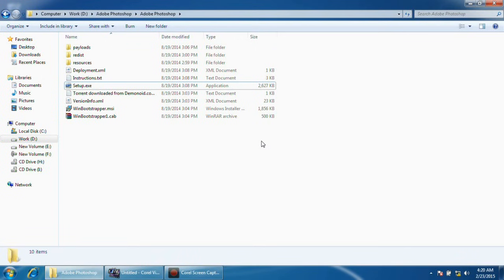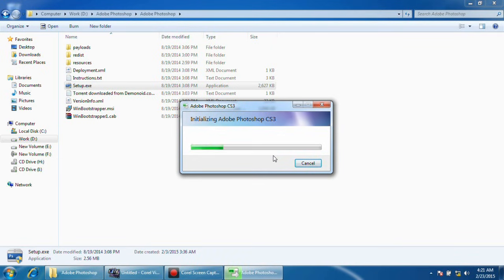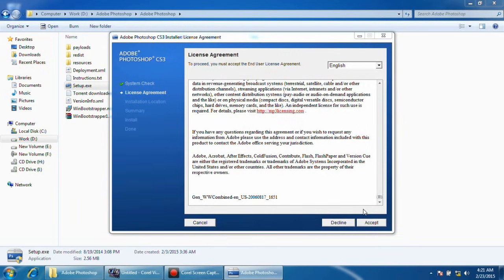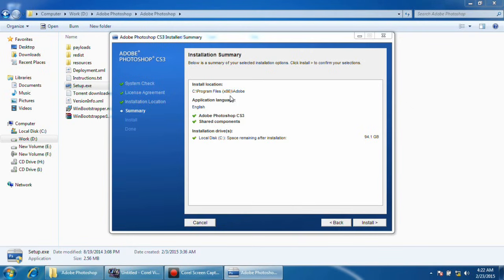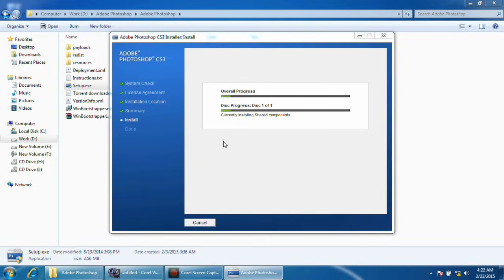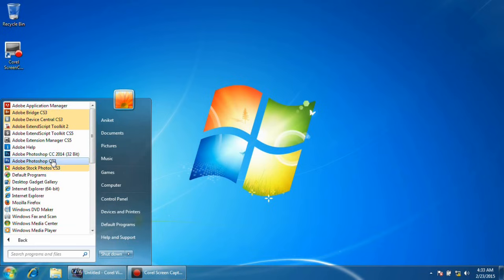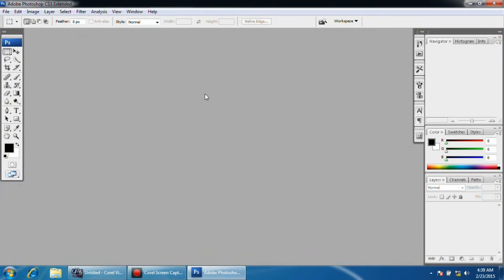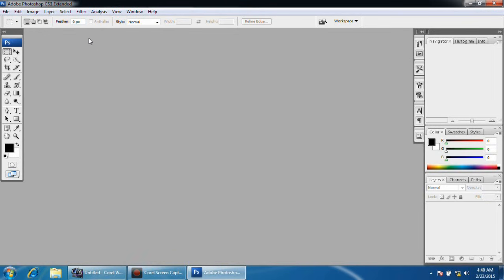Adobe photoshop cs3 installation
steps